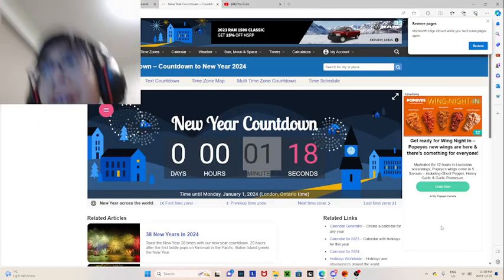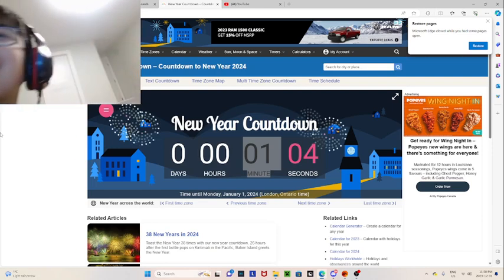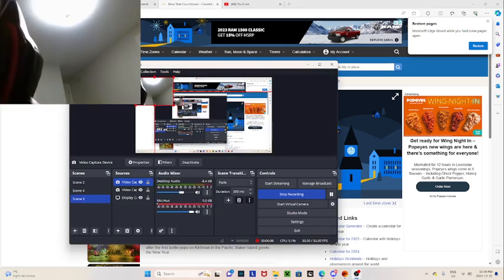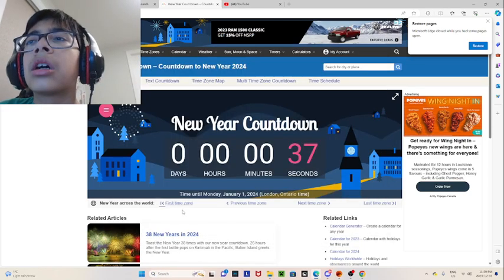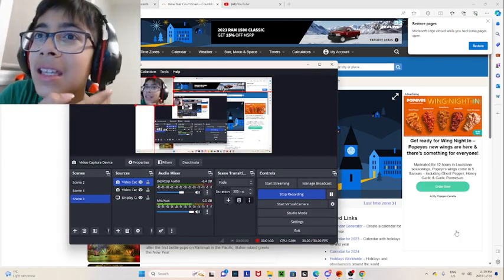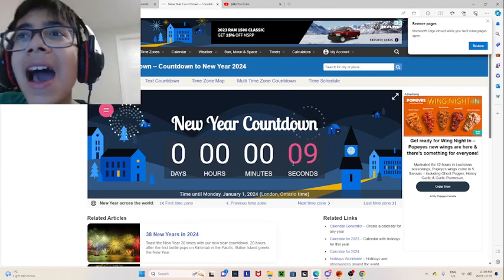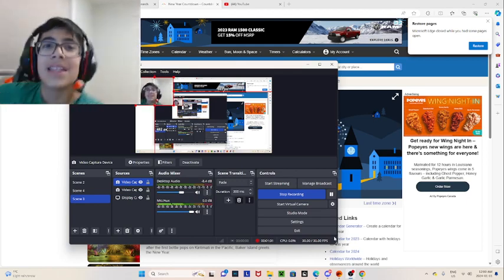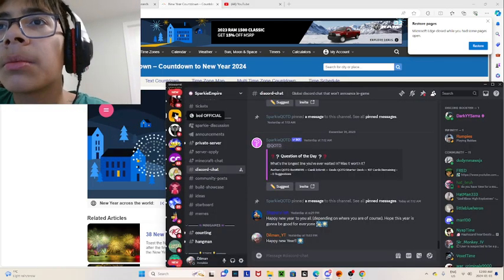HAPPY NEW YEAR 2024!!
may 2024 be a good year for all of us!